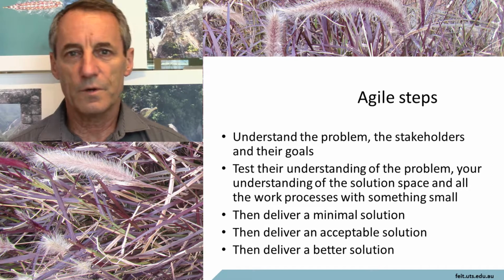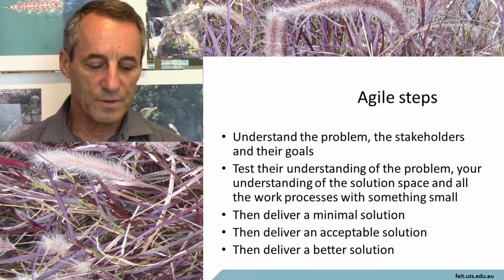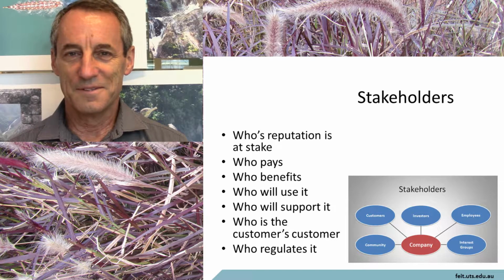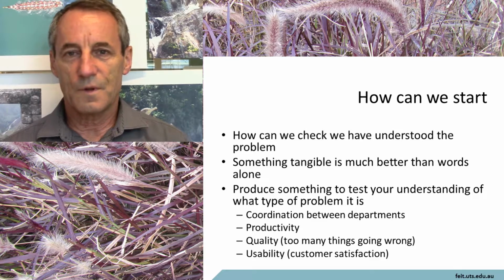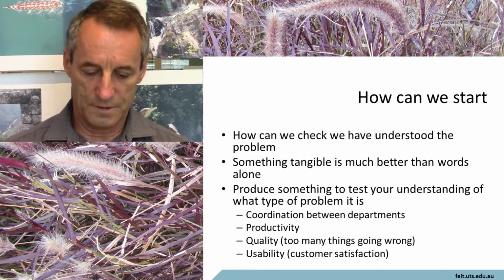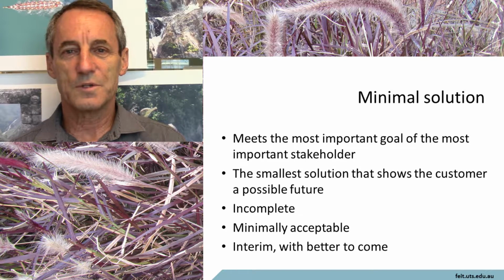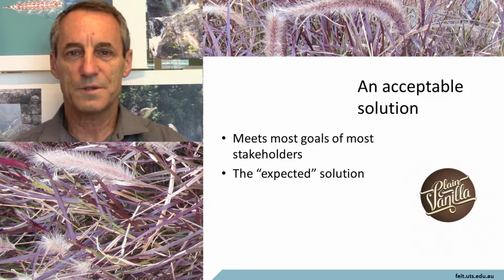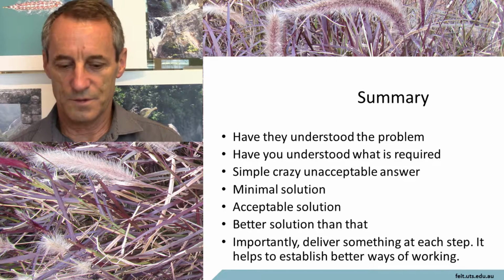Agile delivery steps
Agile does not mean "muddle through" Instead there are some steps that normally should be performed  for any agile project. It is only when you get down to the detail of actually delivering things that there is much variation.